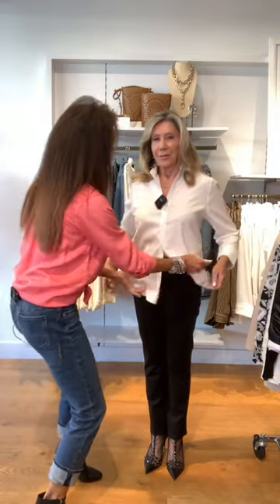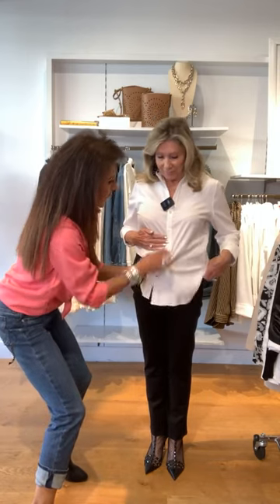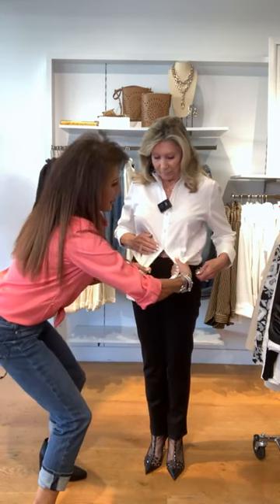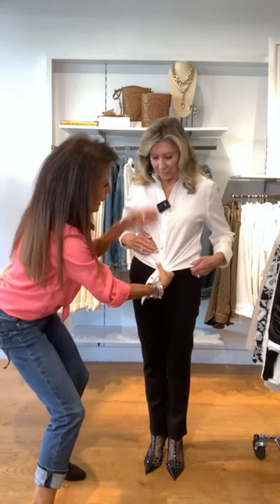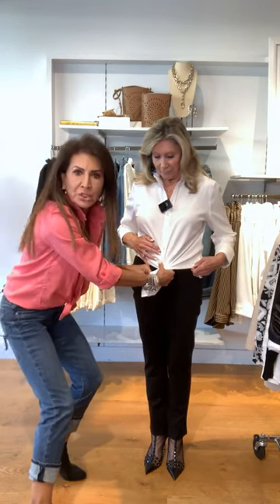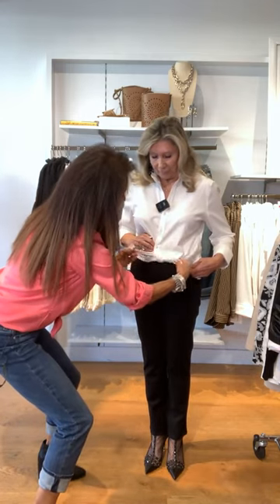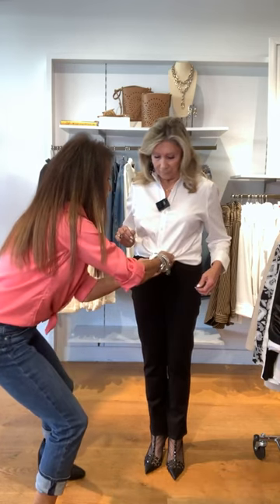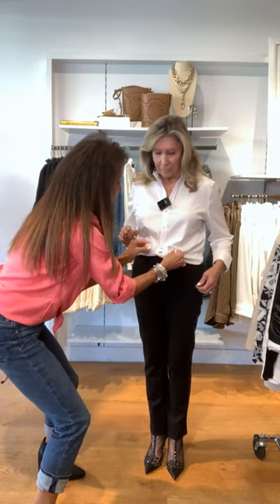Sher's famous Bunny Tie Hack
Learn how to style any No Iron button-down with Sher's famous bunny tie style hack!